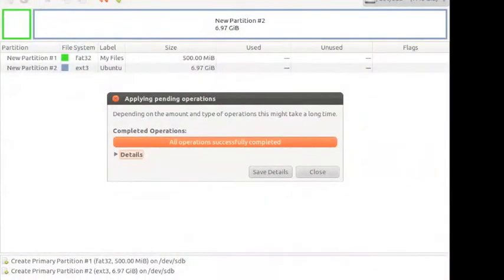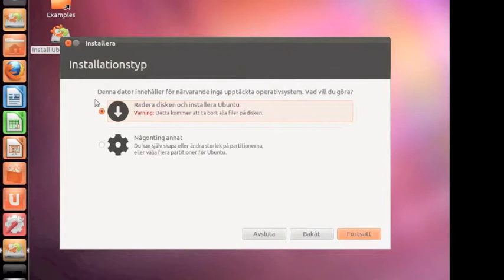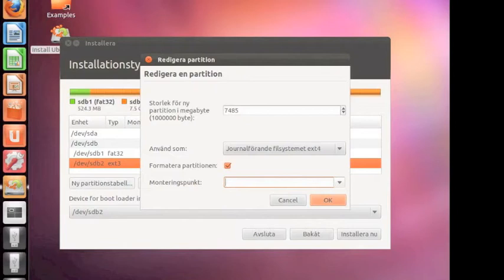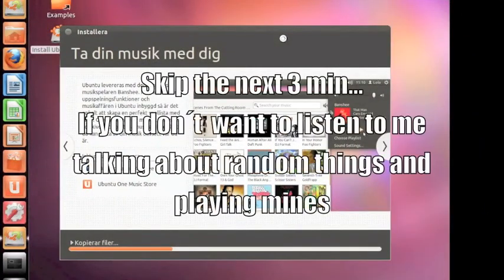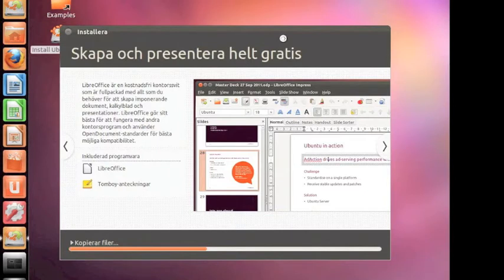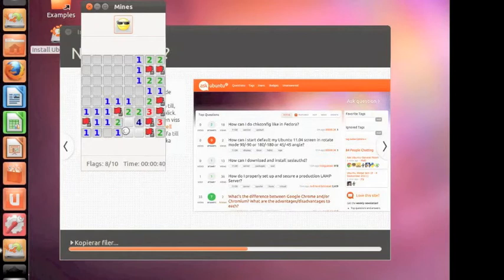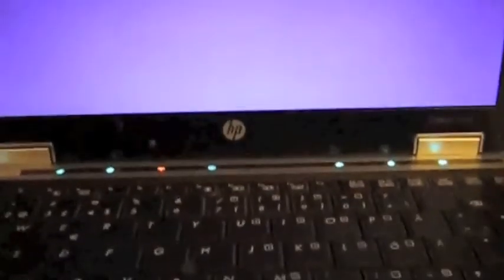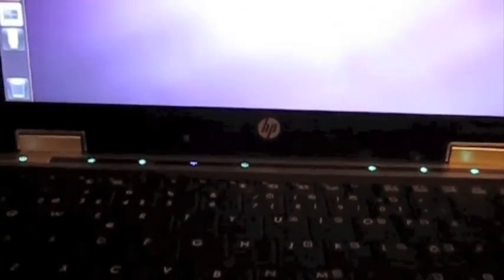Install Ubuntu on a USB-stick -Part 2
In this video I will show you how to install Ubuntu on a USB-stick. It´s not like a live-CD where you get a fresh copy of the Operation system every time you reboot. Your changes will be saved and the same is for your files and folders. So you will be able to boot your USB-stick from any computer and everything is saved.
Downloads:
Virualbox:
Ubuntu:
for more.